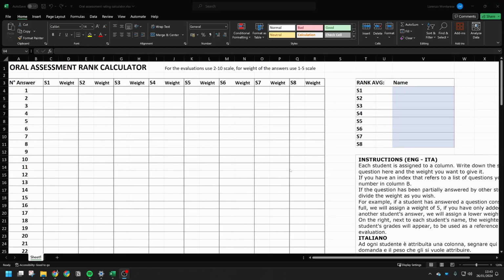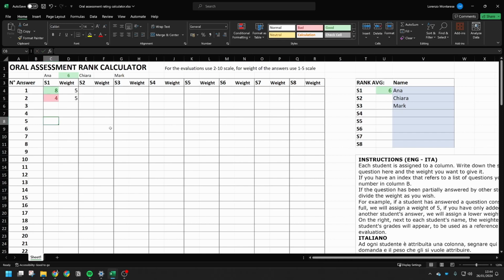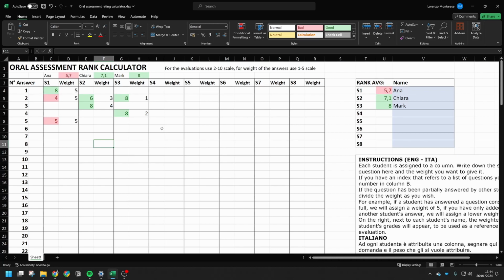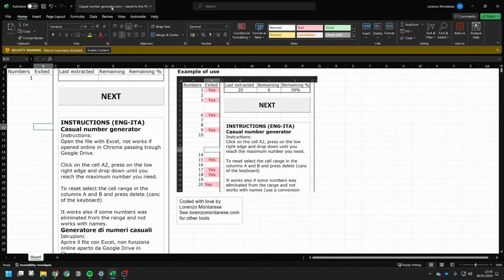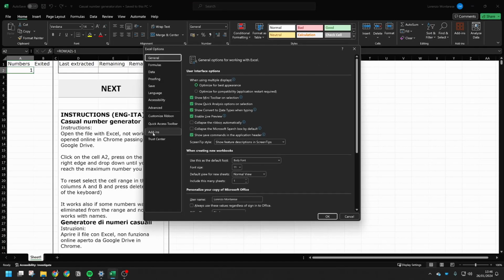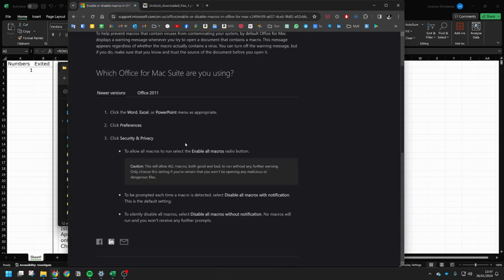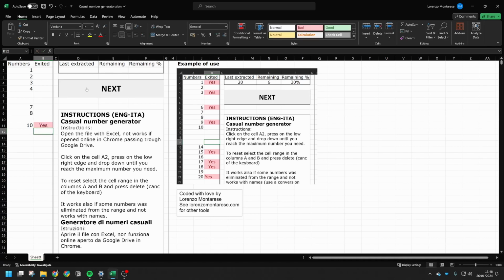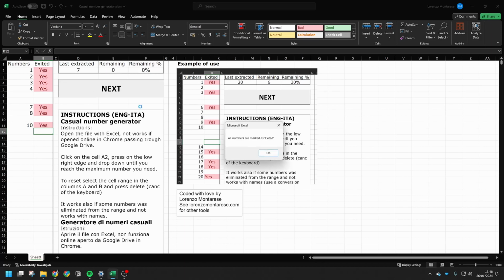Oral assessment rank calculator & Casual number generator bundle - Excel template guide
In this video i will show how to use the Excel templates i developed to calculate the oral assessment ranks and the file i use to help me to extract random students' numeric references to program the dates of their oral assessments.

You can find them on Etsy at these links:
- Oral assessment rating calculator and Casual number generator BUNDLE

While with this link you can see all my tools: